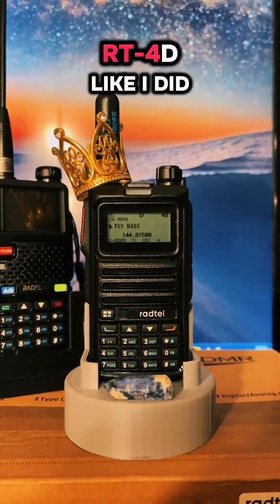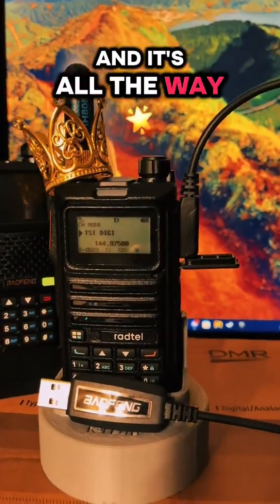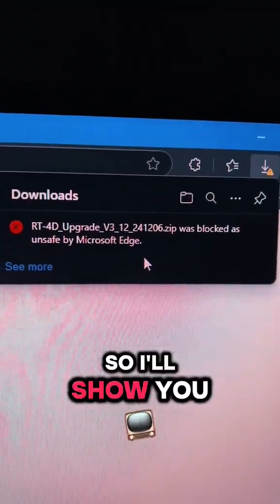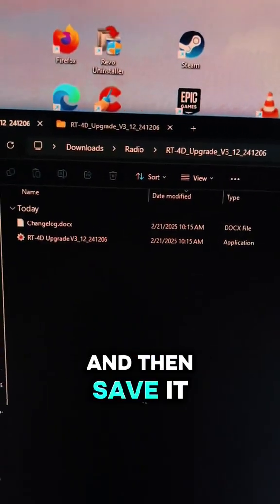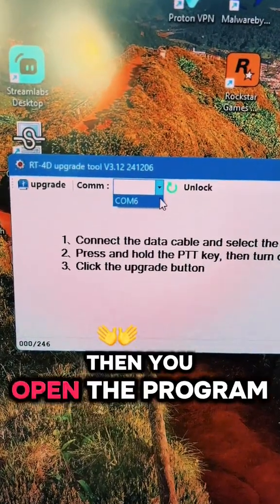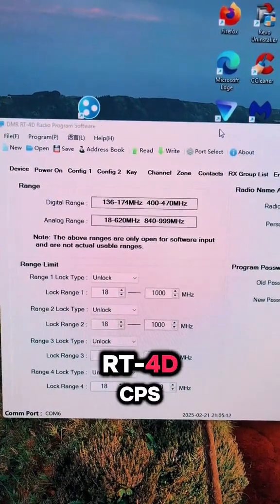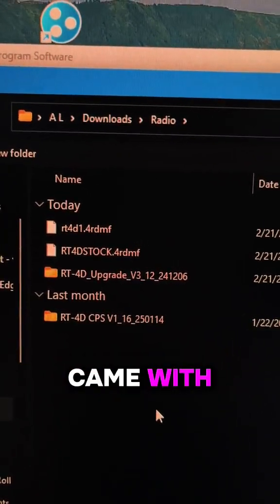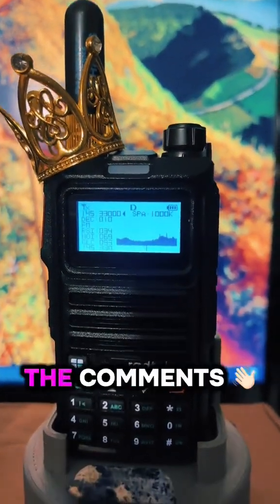Programming the Radtel RT4D DMR radio made easy! 🚀🔧 Let me know if you need help!